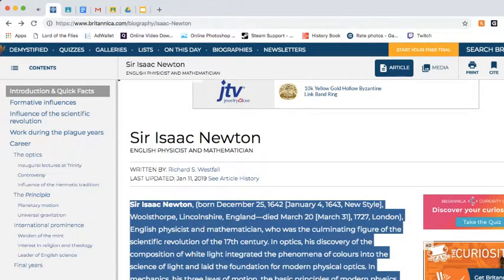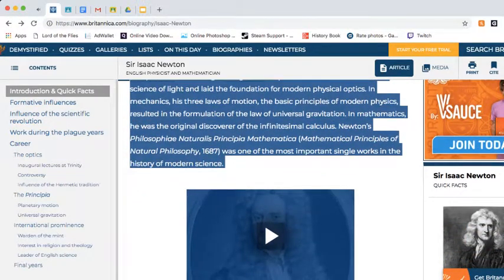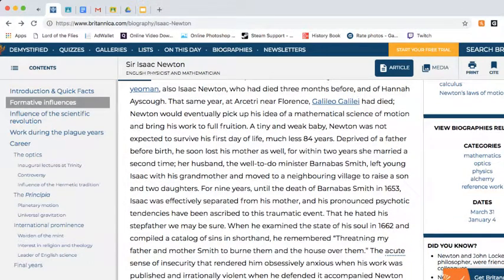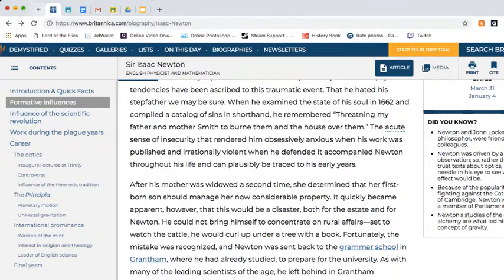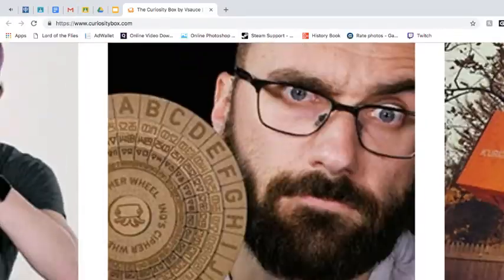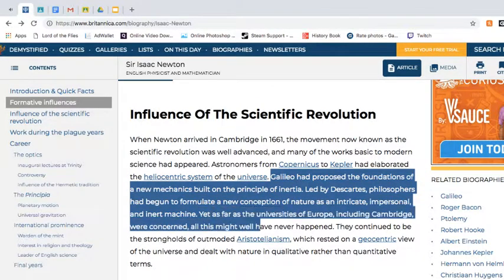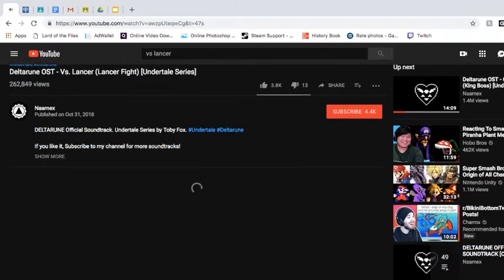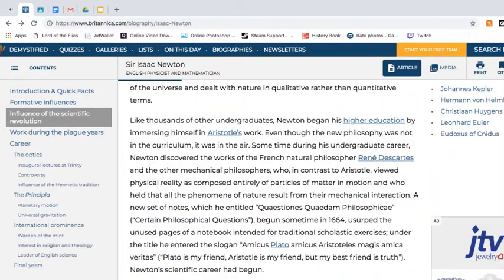i was supposed to be researching for an essay